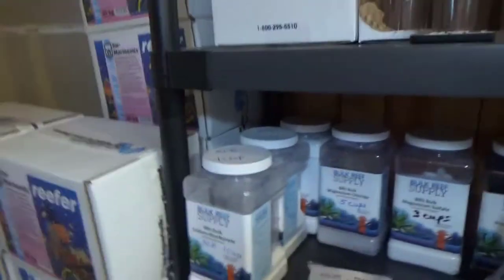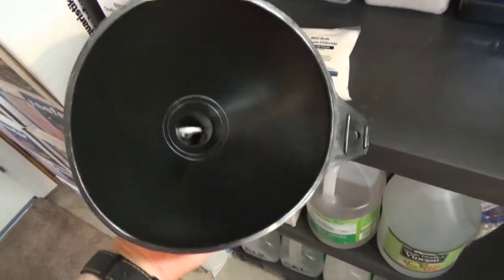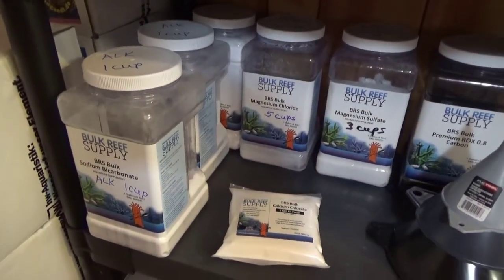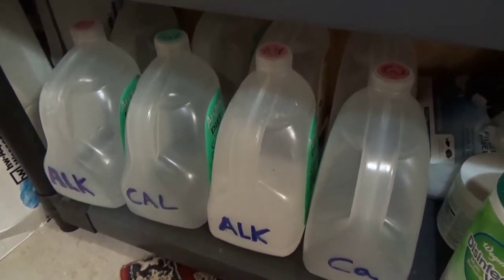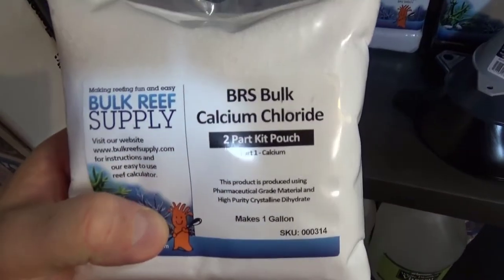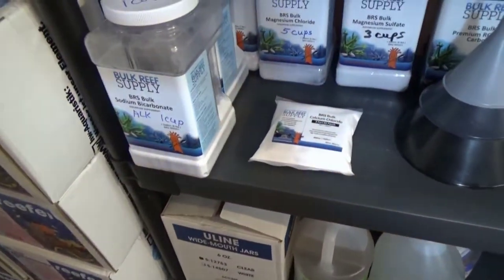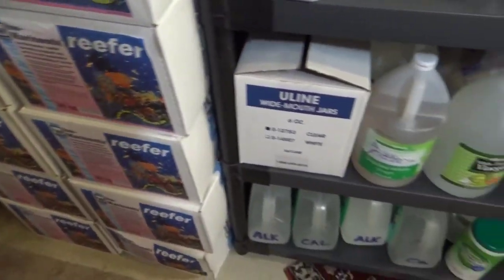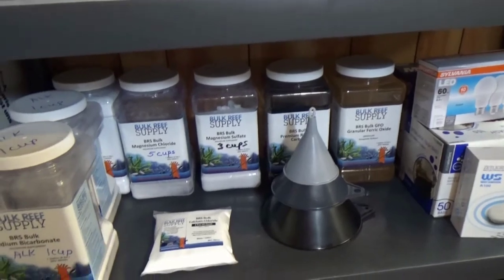No More Measuring Cups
I have recently decided to switch to the pre measured bags of calcium and alkalinity and magnesium for our dosing system instead of measuring out the powders like we used too.